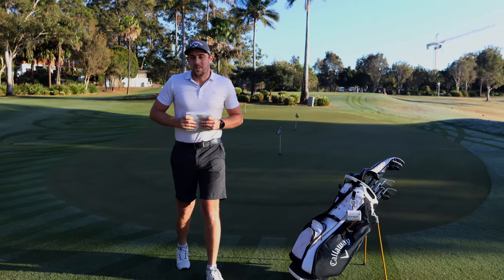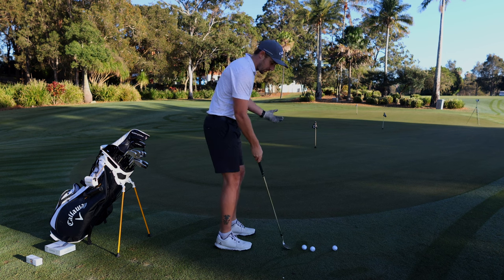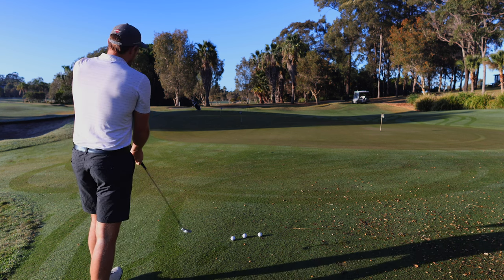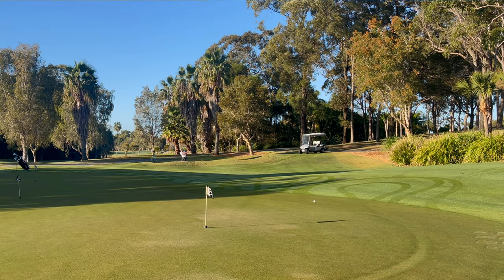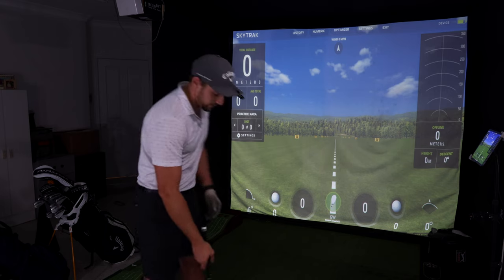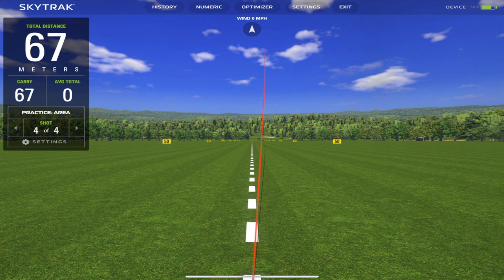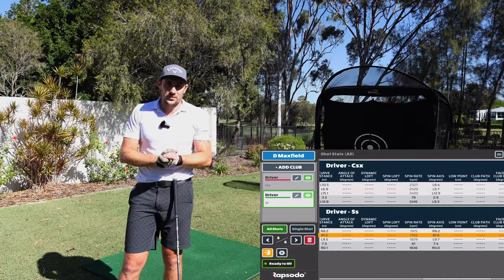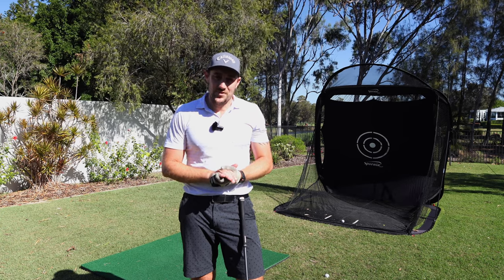The World Best Budget Golf Ball?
Callaway Golf

Get Your Own Home Golf Sim
SHOPE HERE 👇🏼

CHAPTERS
0:00 - 1:25 - Intro & The Ball
1:26 - 4:04 - Short Chipping
4:05 - 7:11 - Bunker Performance (SPIN)
7:12 - 9:45 - Putting
9:46 - 15:38 - Sim Numbers & Testing
15:39 - 21:31 - Driver Test Vs Chrome Soft X